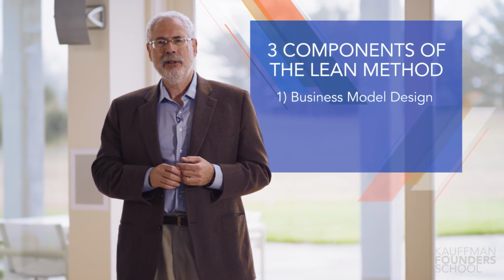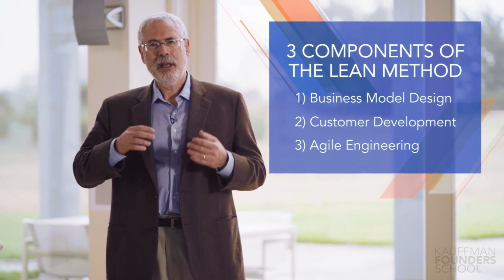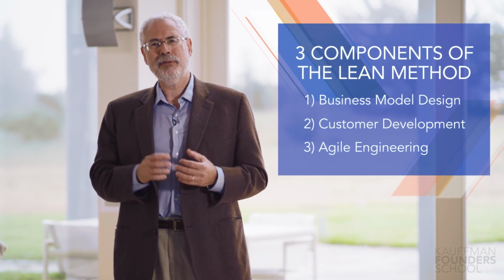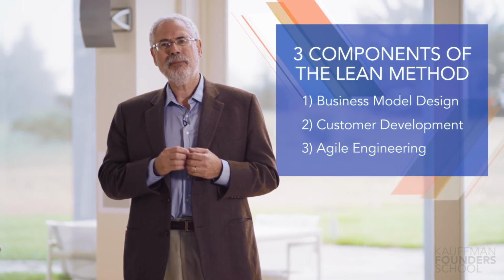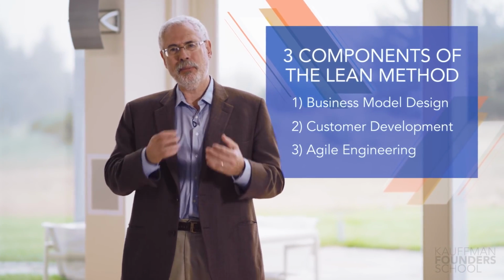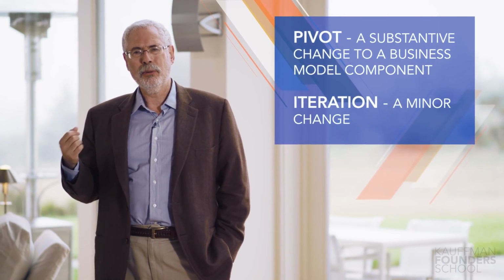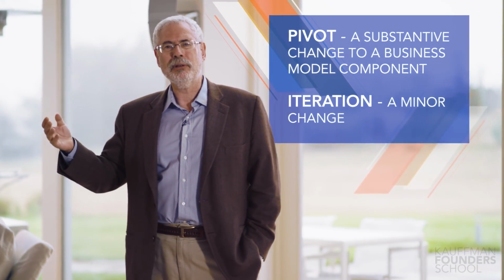Startups The Lean Method